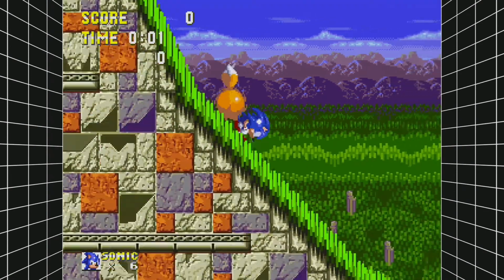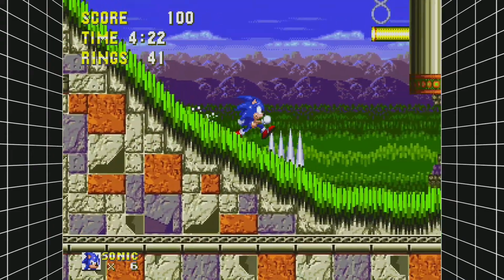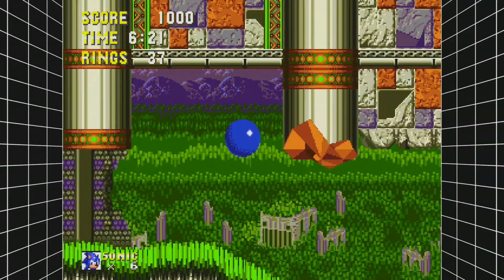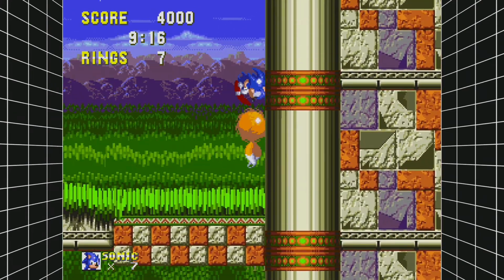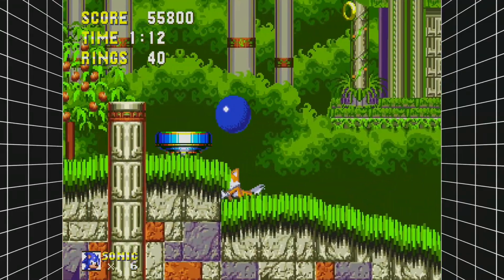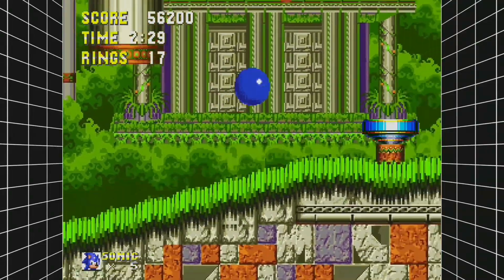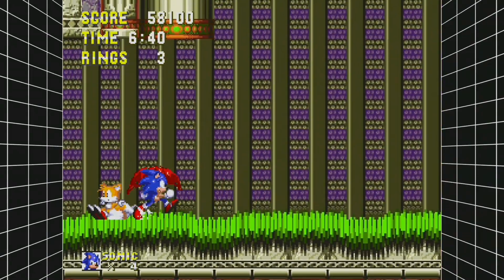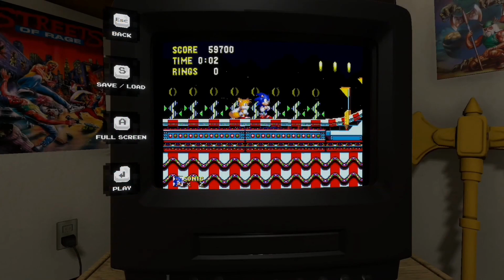THAT TEAMWORK THO!| Sonic 3 and Knuckles Ep 3